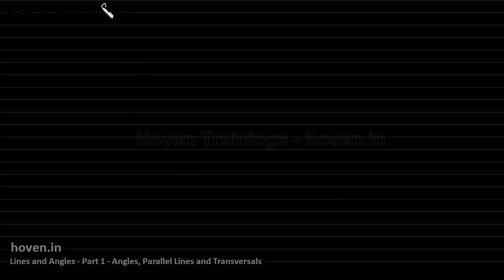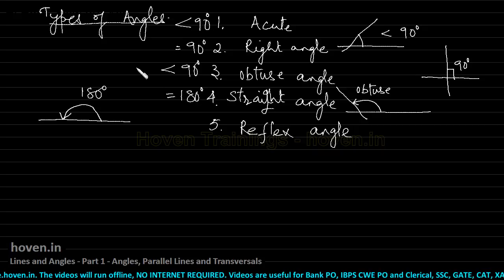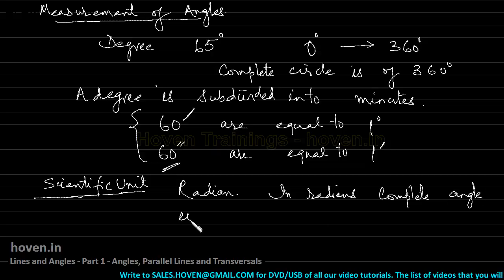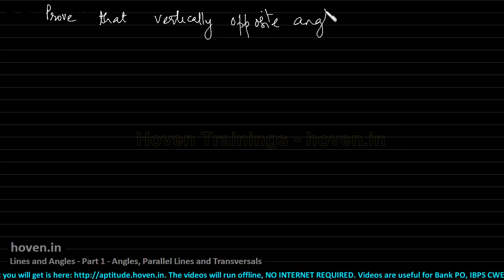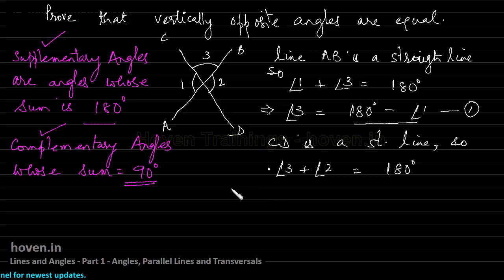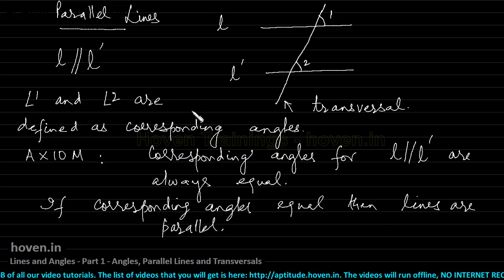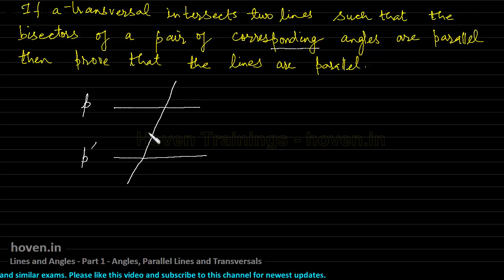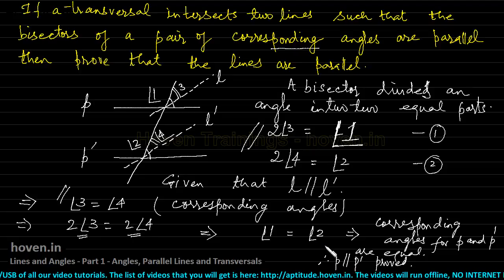LINES AND ANGLES(Geometry) (Part 1) Angles, Degrees and Radians and Parallel Lines and Transversals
The lecture begins with an introduction to Euclidean geometry and to the idea of a point, lines, rays and segments. The video quickly moves to the basic concepts of angles, their measurement in degrees, minutes and radians. Various types of angles are also explained. After that the video discusses axioms and theorems related to parallel lines. Various definitions, such as of corresponding angles, alternate angles are explained. A few solved examples from the previous years SSC CGL, and similar exams are also discussed in this video.